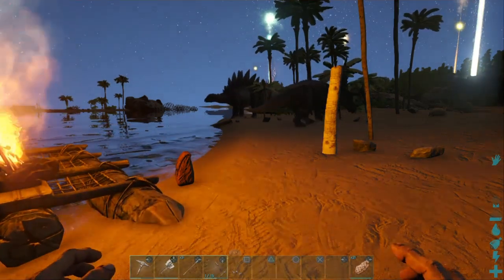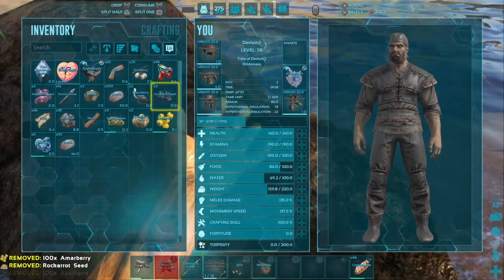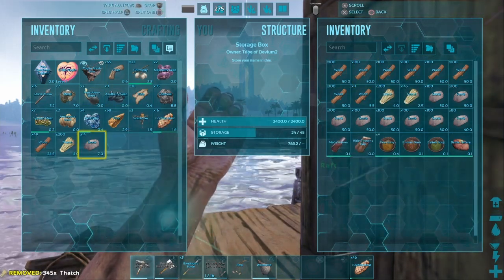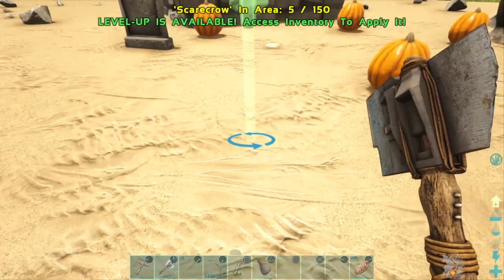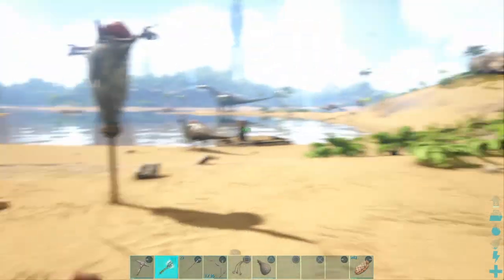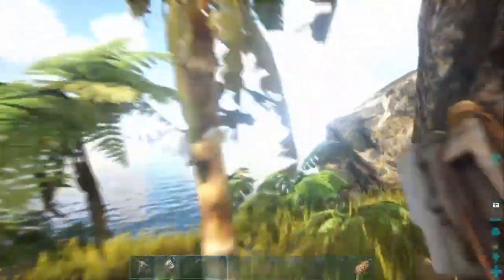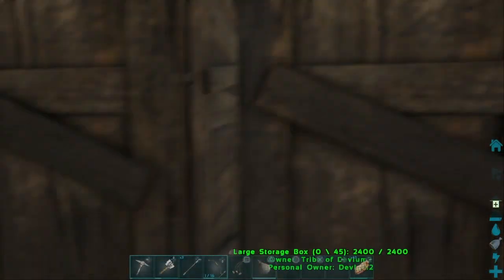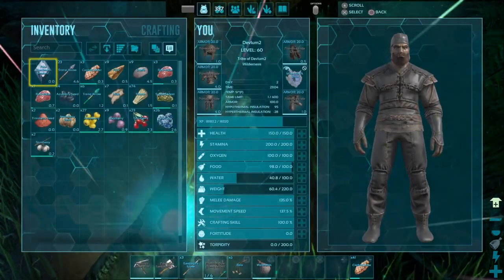Extra fun tutorial part 2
Moving on to stage 2